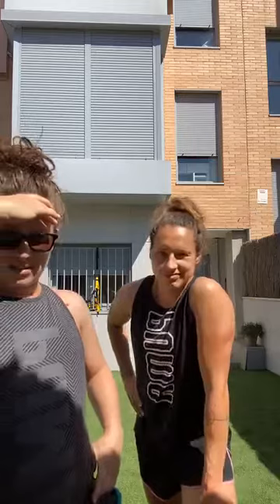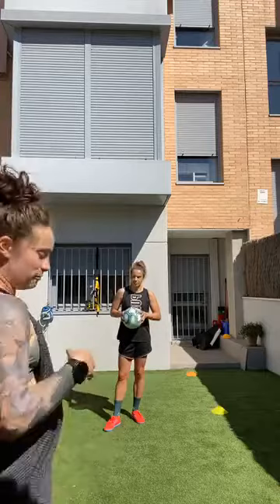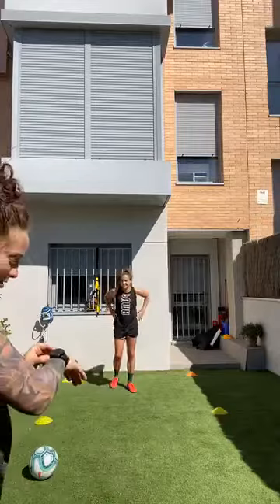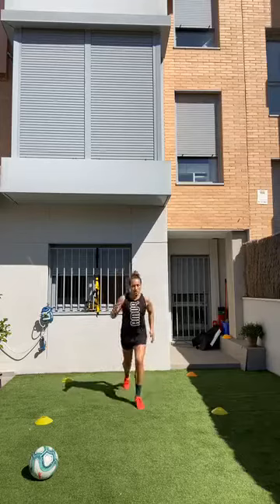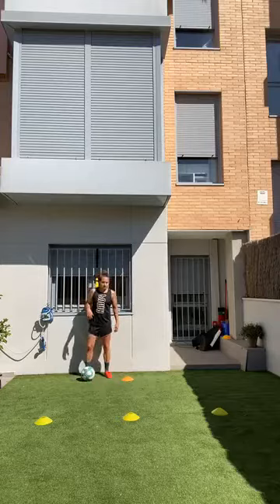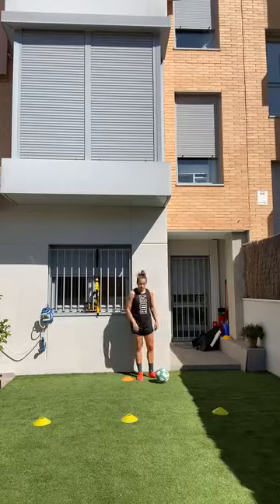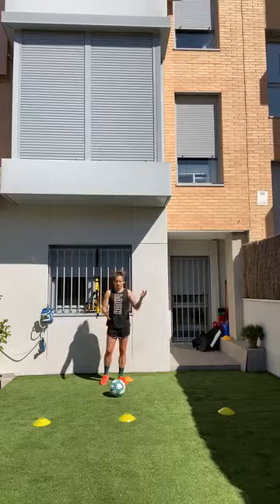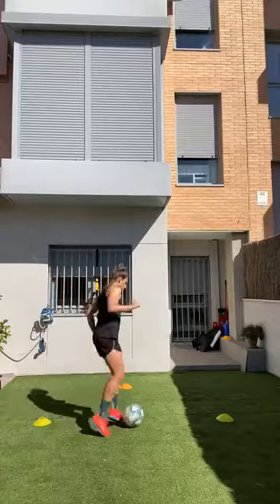Four for the Goals #5 w/ Ella Masar + Babett Peter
We will be focusing on different drills and techniques with the foundation of four. This means from, four different colors or four different objects, we will create a fun and intense session where touches are key.

Trainer: Ella Masar + Babett Peter / Spain
When: 11AM in New York City / 5PM in Spain
Duration: 30+ minutes
Location: Hosted at GGWCUP on Facebook
Language: English
Bring: Ball and either four different colors or objects. Examples are four different color clothes items or a stick, stone, water bottle, cup - anything works just needs to be four :)
Global Goal 2 Zero Huner
Global Goal 6 Clean Water & Sanitation
Global Goal 7 Affordable & Clean Energy